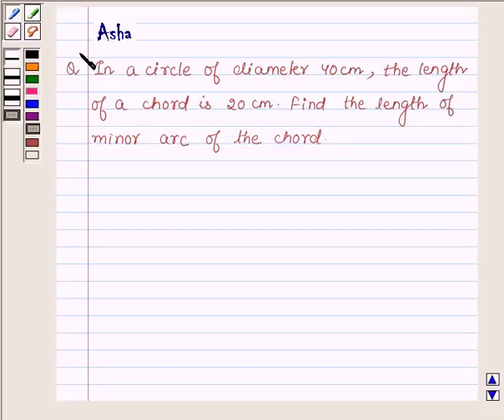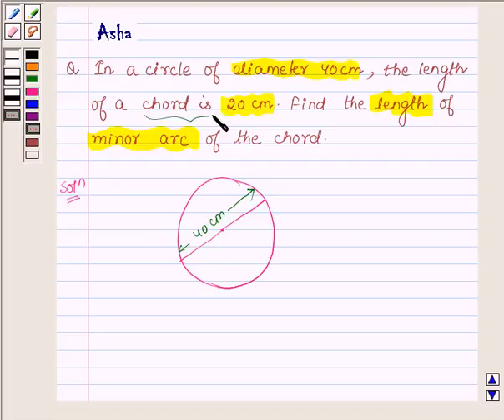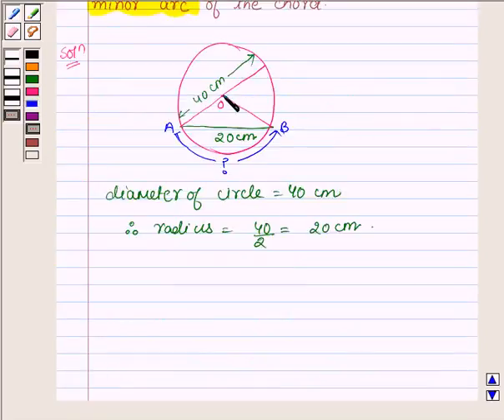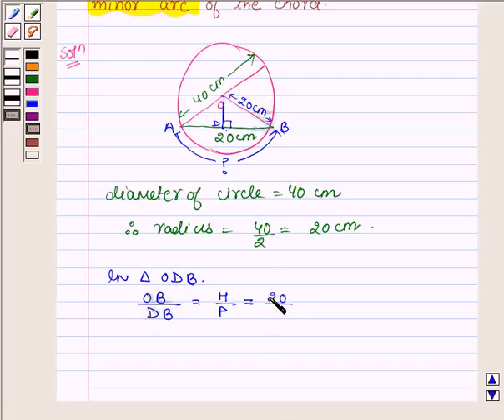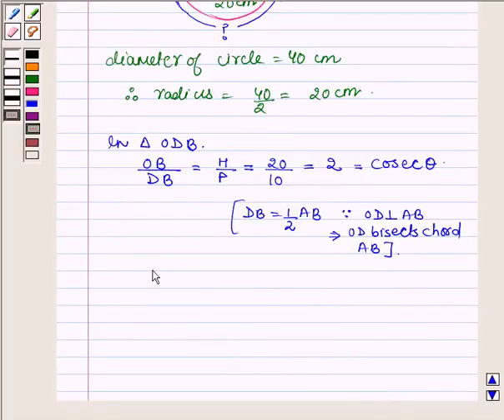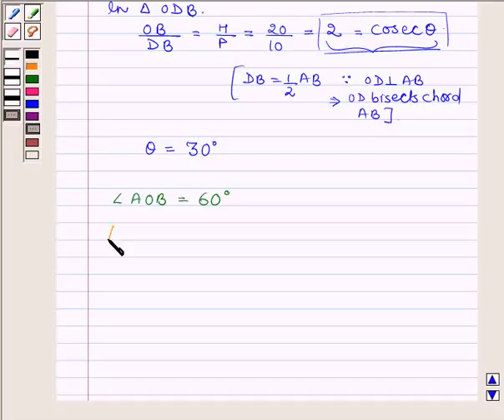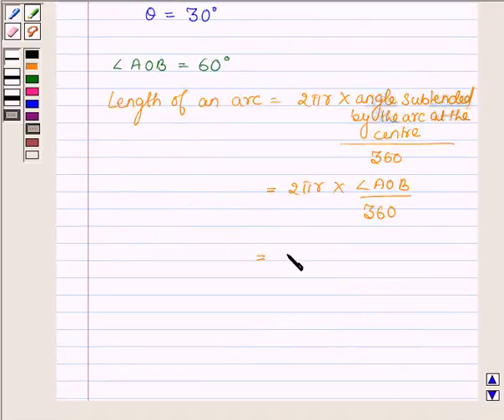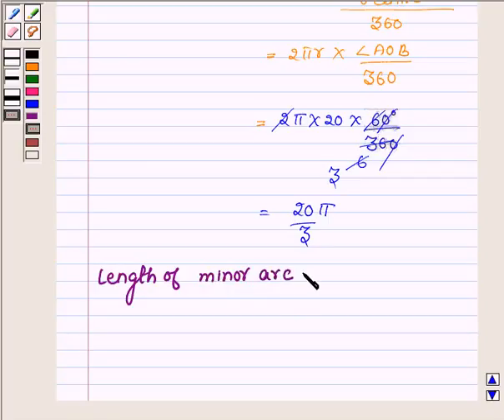Maths XI NCERT 3 3 1 5